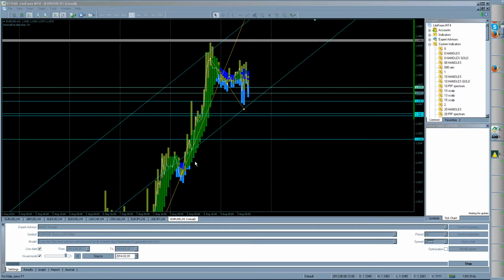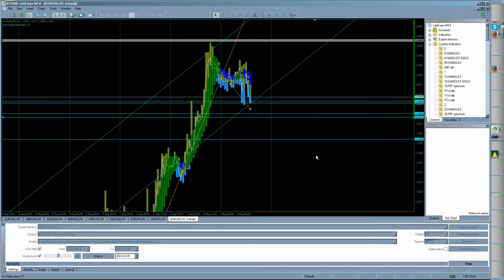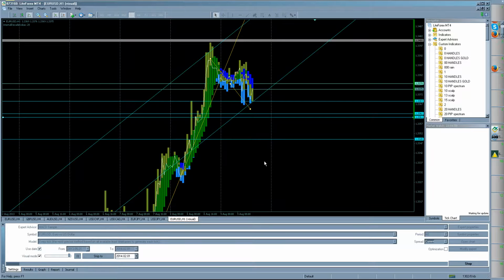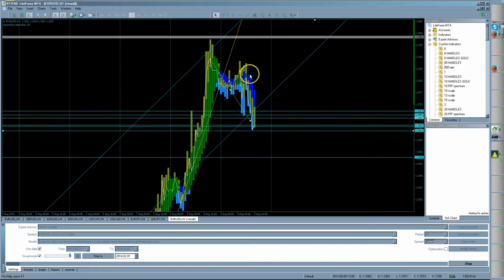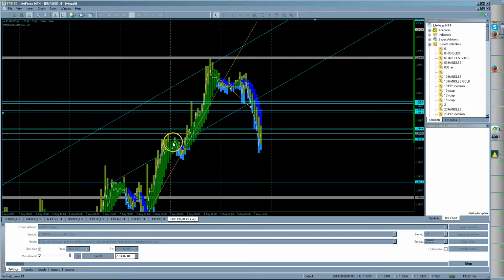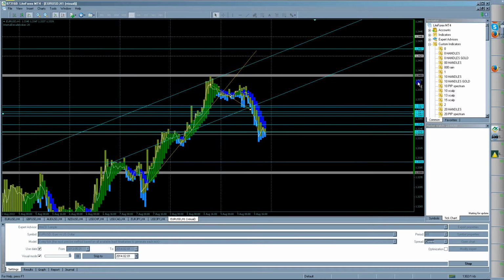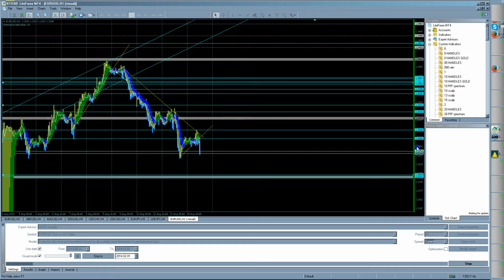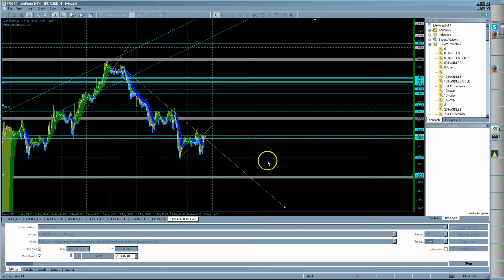EUR/USD Heikin-Ashi MT4 Strategy Tester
Trading Tactics Rehearsal